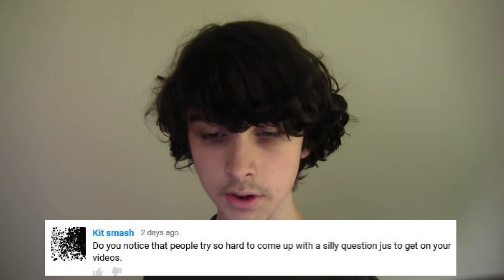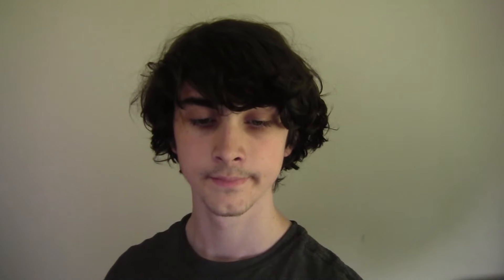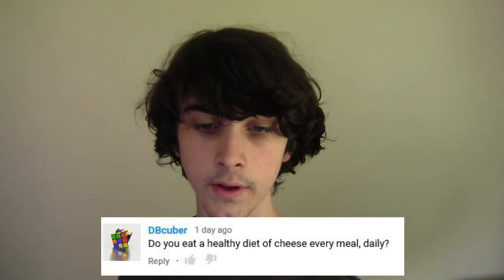White Lip Eggs (NQ&A #38)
So the video has nothing to do with White Lip Python eggs to find out why I added that check out this facebook